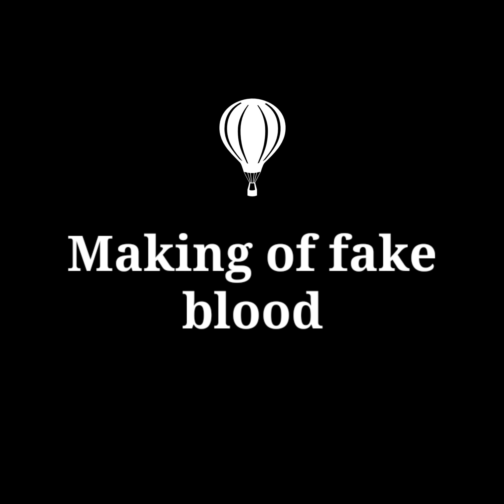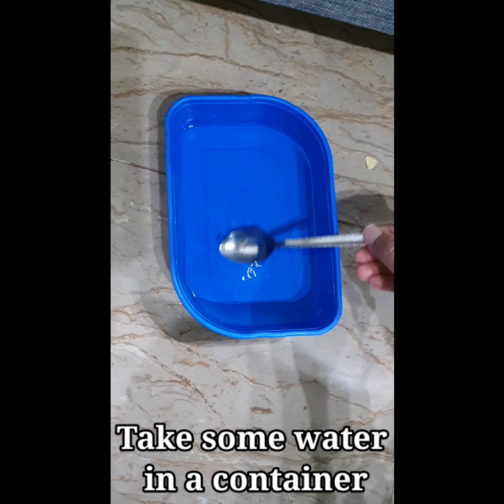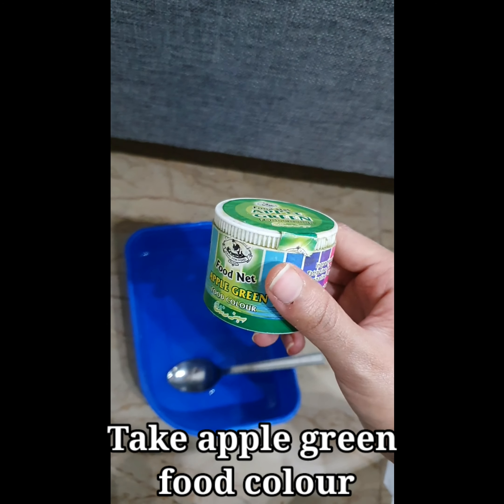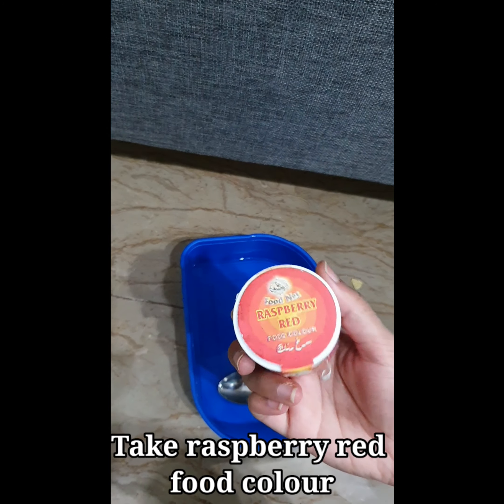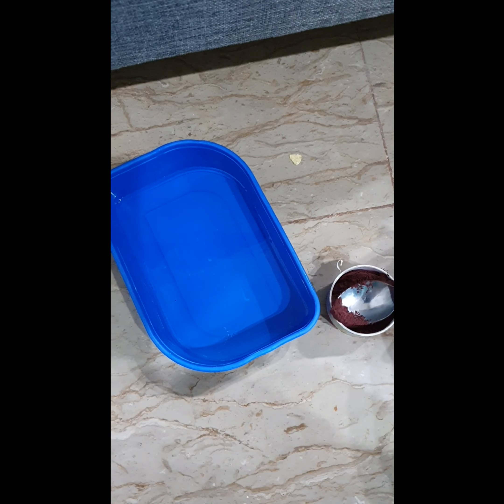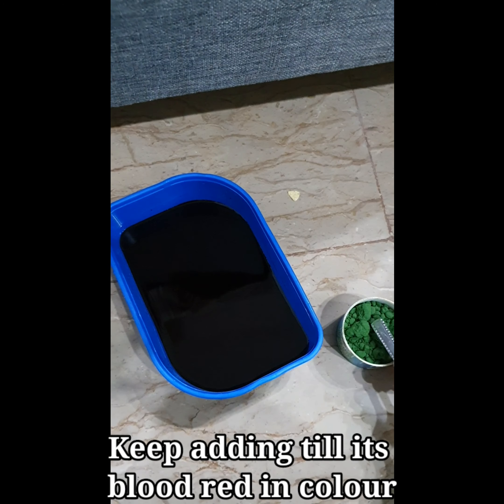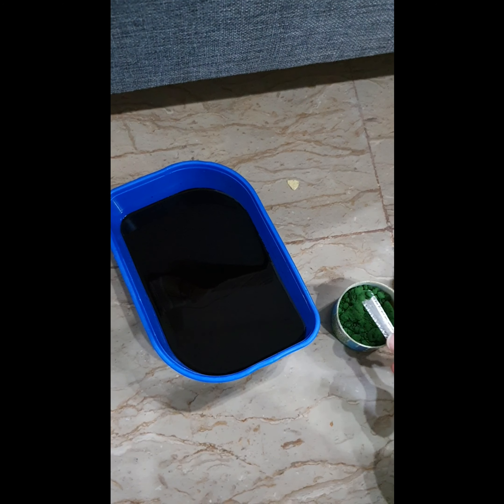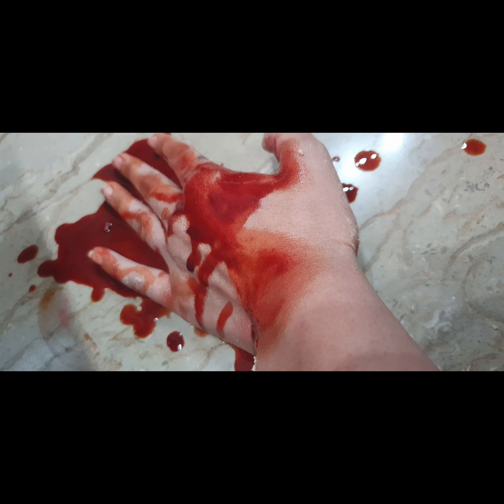How to make fake blood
Making of fake or atificial blood for halloween or to prank someone in three easy steps with three home ingredients